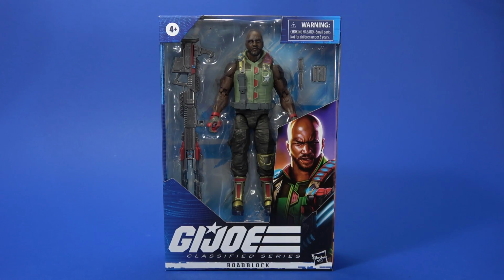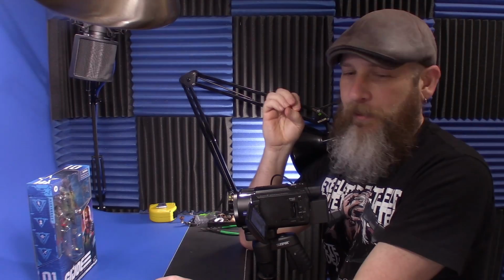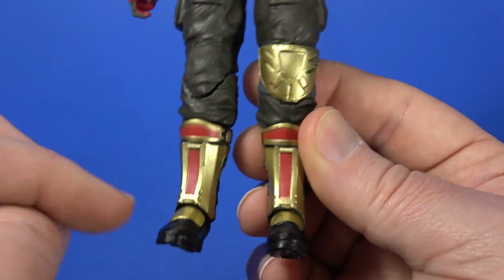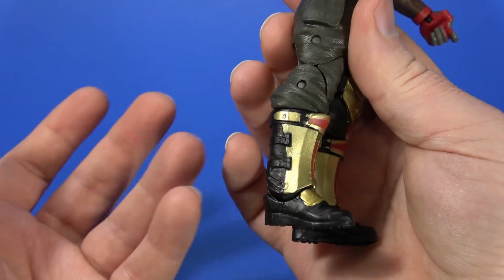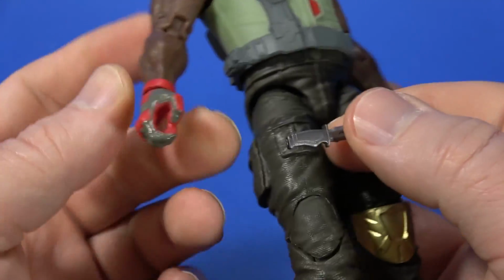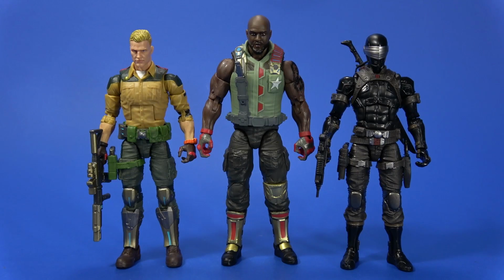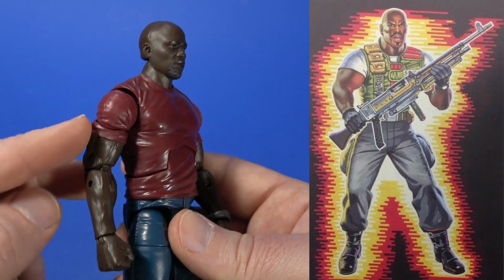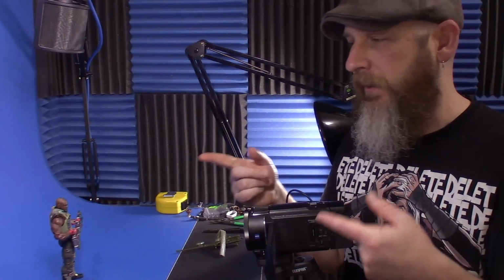G.I. Joe Roadblock Hasbro Classified Series Wave 1 Action Figure Review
I got the Deluxe Snake Eyes, I was impressed. Acquired Duke, yeeeesssss, so good. I had to give Roadblock a try. And while he's a bit hindered in the torso department I can't help myself, this thing is awesome.